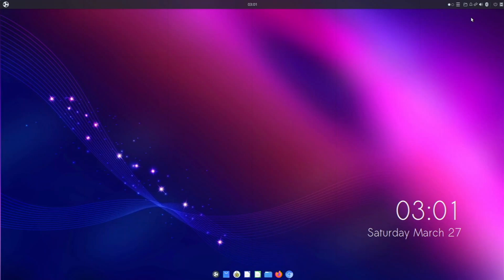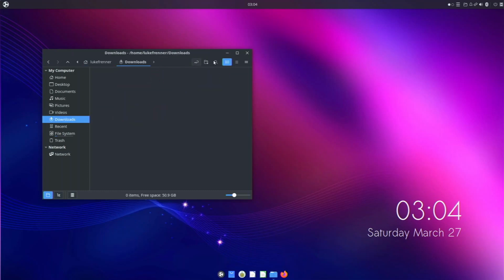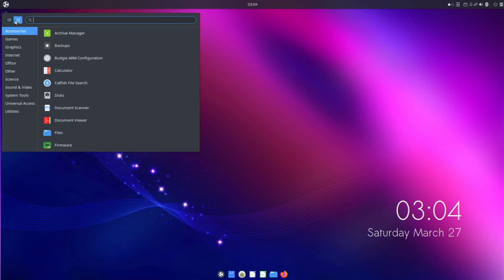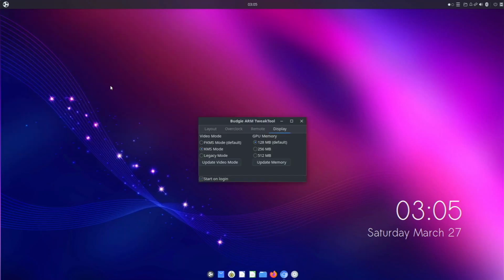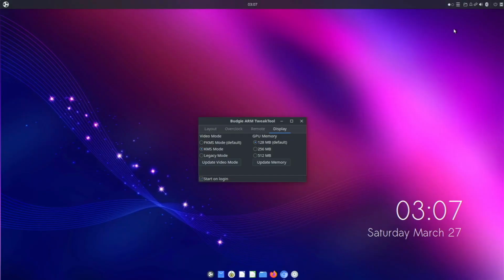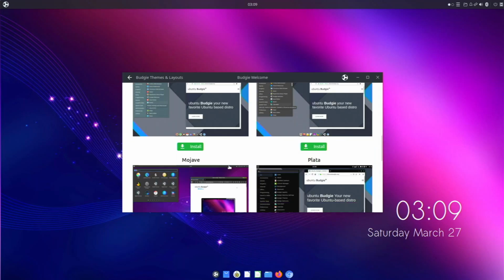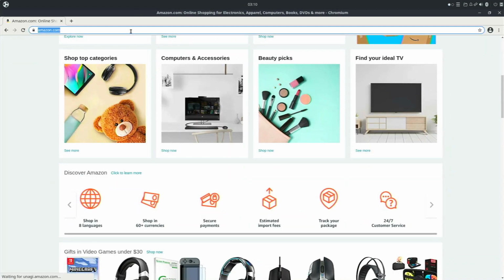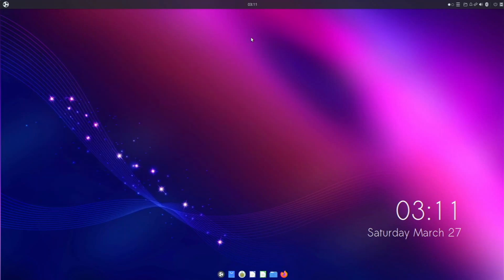Ubuntu Budgie 21.04 on the Raspberry Pi 4 Looks Incredibly Promising!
Ubuntu Budgie 21.04 has been released for the Pi4 over on the Ubuntu-Budgie website! It comes preinstalled with a desktop, so it's easy to setup! Ubuntu Budgie comes with a slick desktop, and a number of useful applications! It looks really promising!